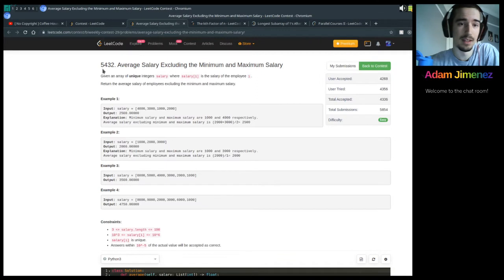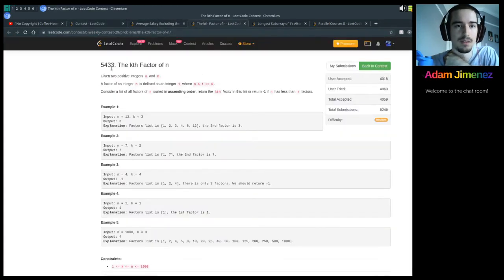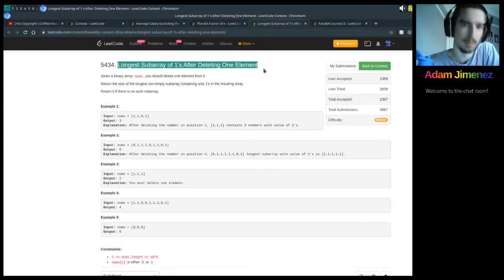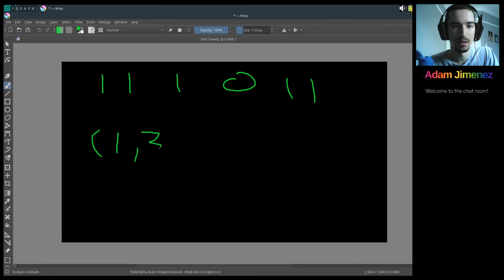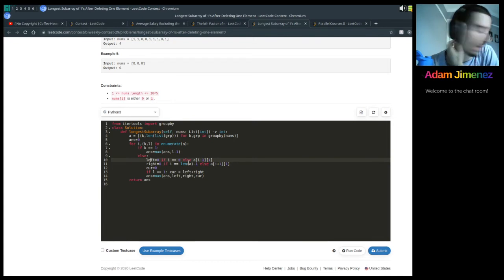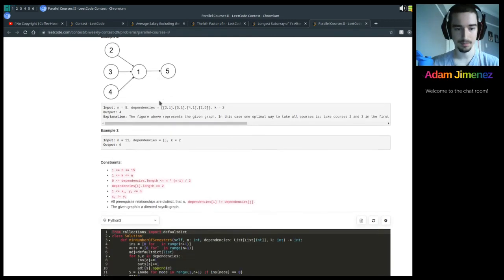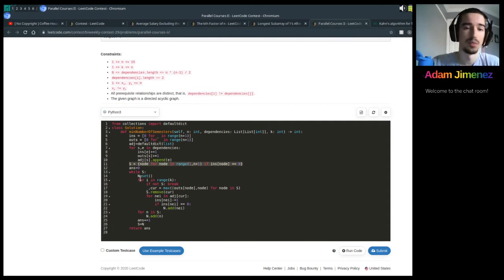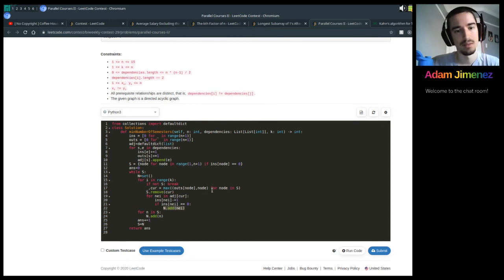[TOP 100] Leetcode Biweekly Contest 29 Reviewed